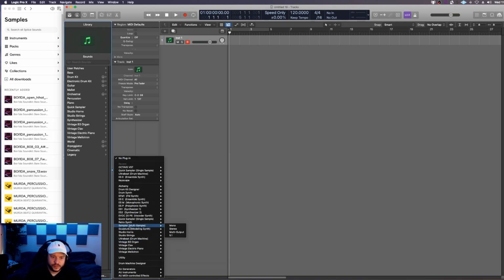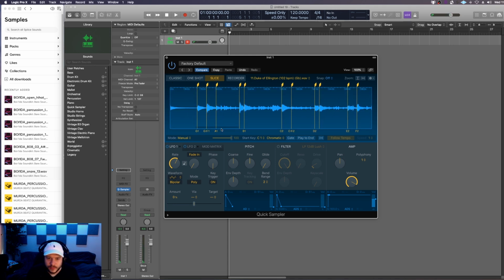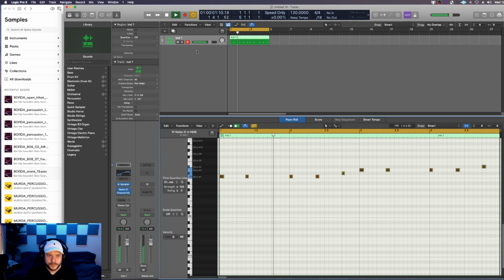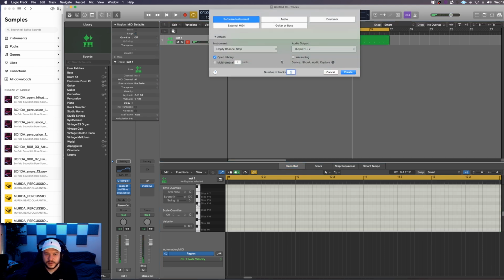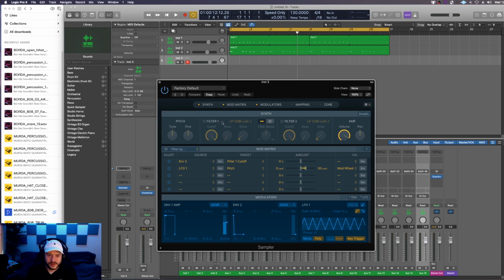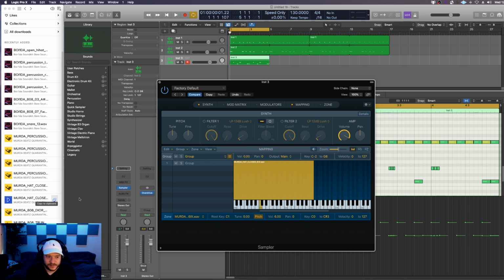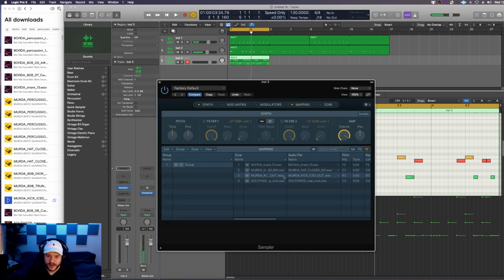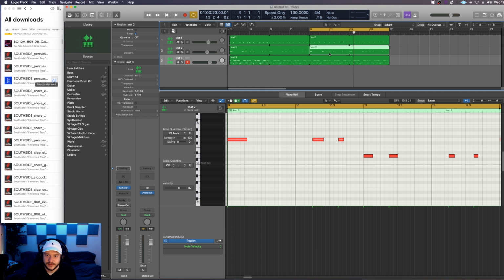Logic Pro X 10.5 Sampler - Sampling Tutorial in Logic Pro X 10.5 - Logic Pro X Tutorial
In this Logic Pro X tutorial, I will explore the new samplers the 10.5 update brings to this DAW. We will go over how to chop sample loops in the quick sampler, how to play them back, and also adding drums using the Multi-Sample Sampler! Thank you and a big shout out to the team at Apple that made this change happen!